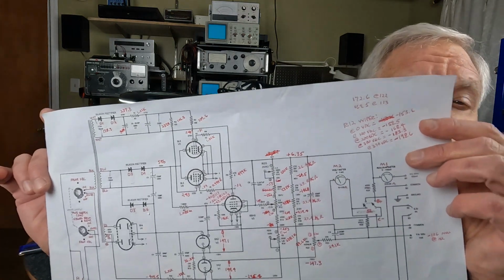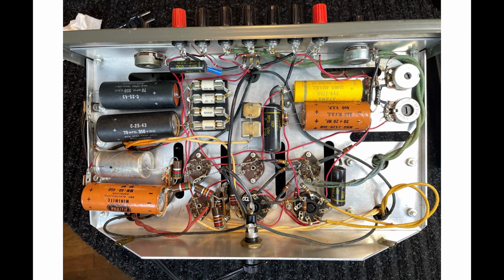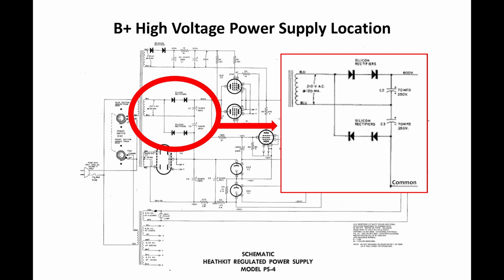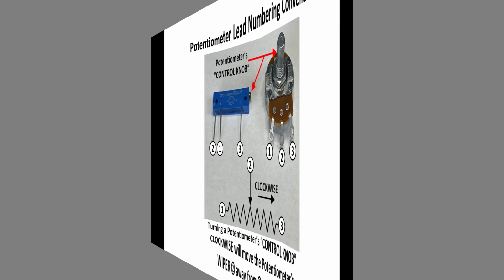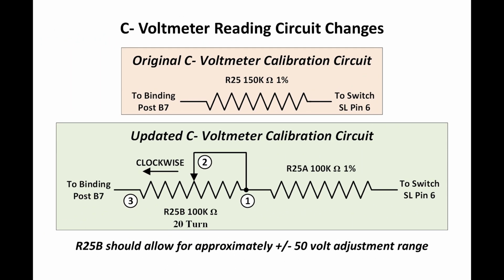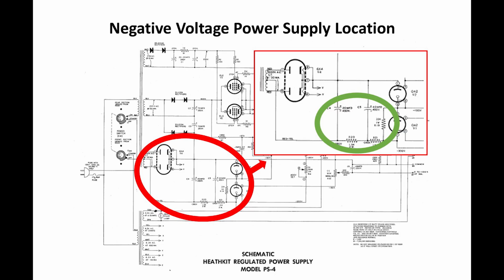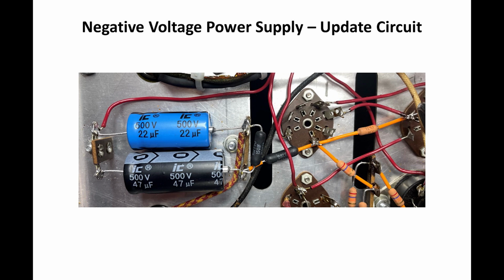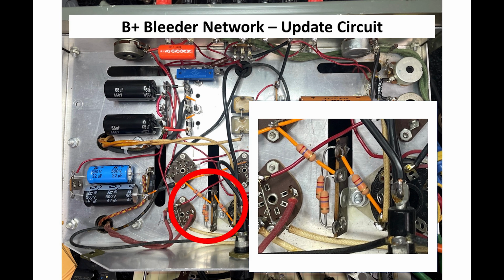Heathkit PS-4 / IP-32 High Voltage Power Supply Restoration Part 2.1 of 3 ... Episode 5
I recently purchased this early 1960s Heathkit PS-4 High Voltage Power Supply for my electronics bench and now it's time for its restoration. This is Part 2.1 in a series of 3 videos (yeah, it’s going to take more than the 3 videos I originally thought it would) where we are discussing how some of the circuits operate, what I found to be marginal with my PS-4 and some of its repairs I am making as part of this restoration. I am always surprised to see how well old electronics perform with many components WAY out of spec!  In the next part of this series, we will finish up the review and restoration of the power supplies remaining circuits.  After that, we will get to Part 3 of the series, where we will finish up the restoration and test its "as restored" performance - stay tuned, and don't forget to comment!

Please note this series is completely applicable to the Heathkit model IP-32 High Voltage Power Supply, which only differs from the PS-4 in cosmetics.

This discussion can easily be applied to Heathkit model IP-17 and IP-2717 power supplies as well as the very similar Eico 1030, Paco B-12, Knight KG-664, and probably others.

If you want to see or review the other two parts of this series you can check them out here:

Part 3 of 3  TBD

If you want to follow along, a schematic for the Heathkit PS-4 High Voltage Power Supply can be found at:

Chapters:
00:00 Intro and review of what we did in Part 2 of 3 of the series
02:57 What to expect in this video
05:52 Safety disclaimer – a “Must Watch”
06:56 What Steve Does to get ready for a project … a project in itself!
09:58 How I am going to present the information
11:30 Under the chassis before any updates
12:21 B+ High Voltage Power Supply updates
18:16 Potentiometer convention – a quick diversion
20:21 Back to the B+ High Voltage Power Supply updates
22:01 How I tested the B+ High Voltage Power Supply updates
22:45 Calibration circuit for C- Voltmeter reading
27:02 How to get hurt if you aren’t careful!
28:38 Negative Voltage Power Supply updates
34:00 B+ Bleeder Network updates
38:43 Part 2.1 wrap-up and what to expect in Part 2.2 of 3

Warning!

This video is presented for viewer enjoyment and interest only and should not be considered a comprehensive guide for knowledge, recommendations, or safety procedures as errors and omissions may exist.

If you are following along you are doing so AT YOUR OWN RISK!

Items depicted, discussed, or envisioned in this video involve energized and charged electric circuits containing dangerously high voltages that could continue to exist long after the device is disconnected from its power source.  If proper safety precautions are not known or practiced, damage or destruction to equipment or other personal property, fire, serious personal injury, or even DEATH may result.  It is strongly recommended that if you choose to work on any device shown in this video, you are thoroughly familiar with the design and limitations of that device and possess the tools and equipment to safely proceed.  If at any point you have doubts or concerns you should immediately STOP, put the device in a safe state, and call a professional for help.